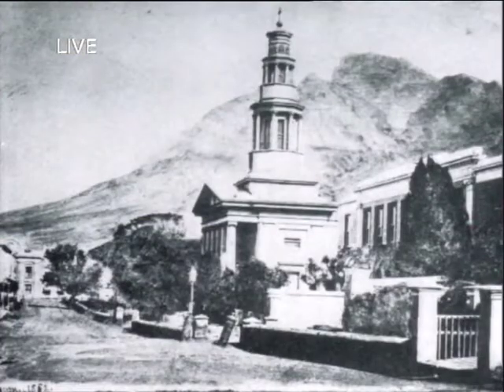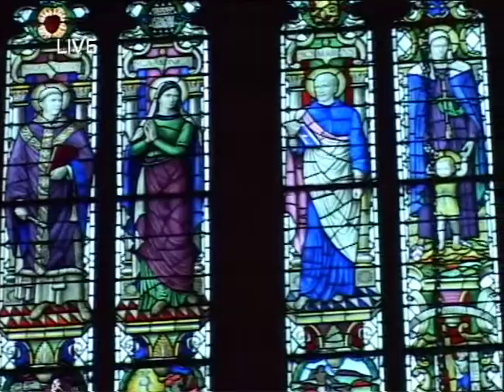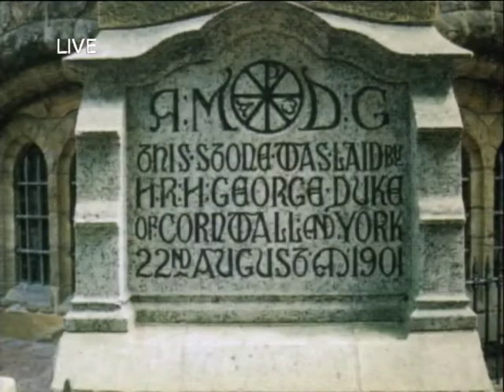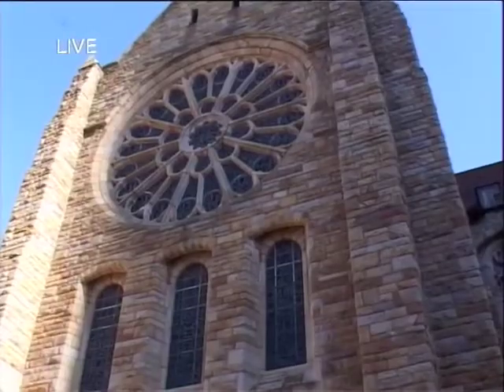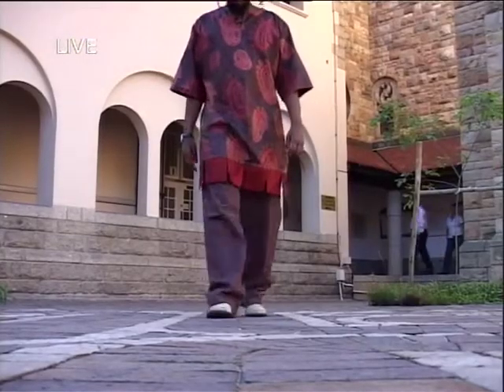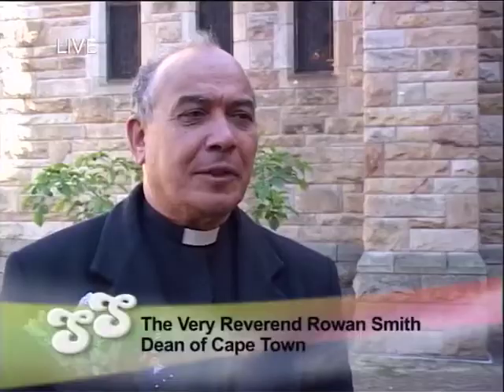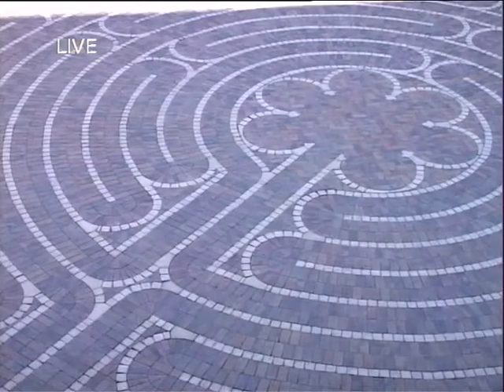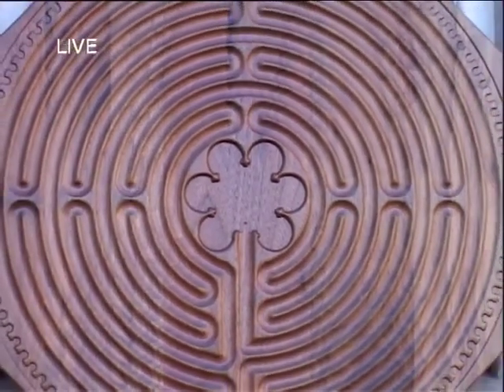St Georges Cathedral in Cape Town insert